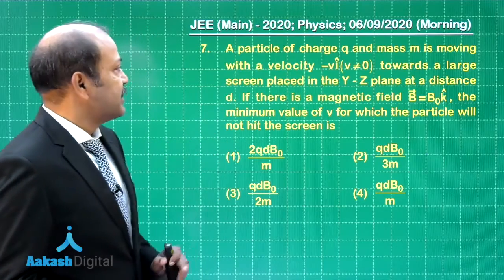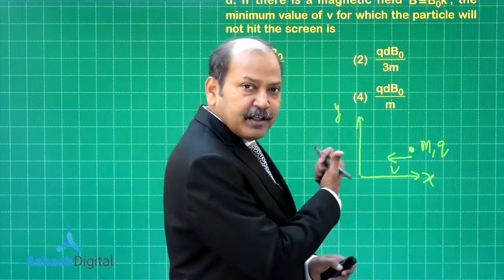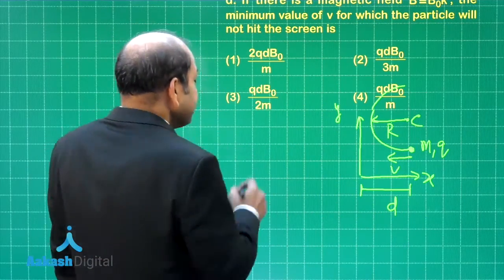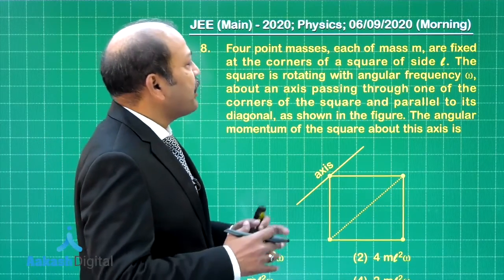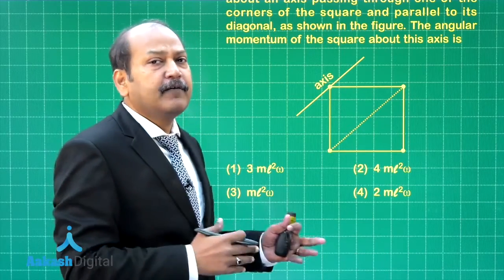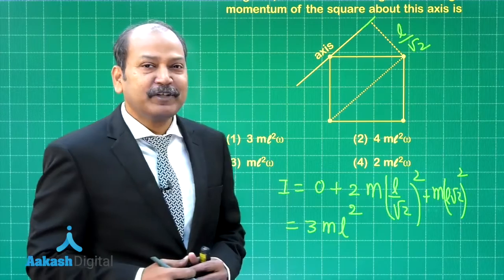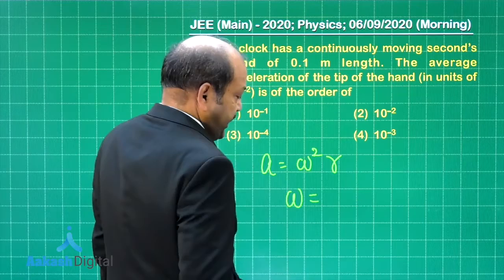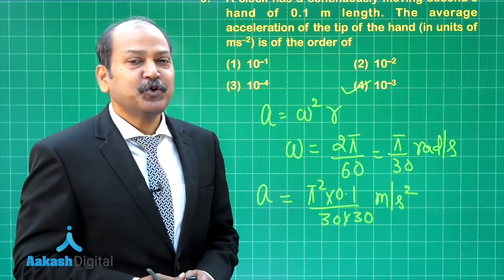Physics 07 to 09